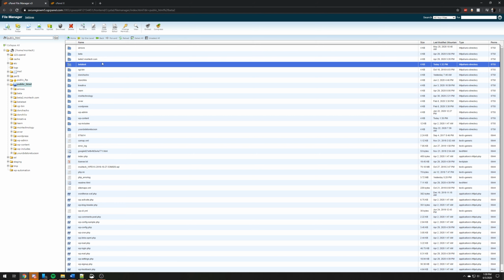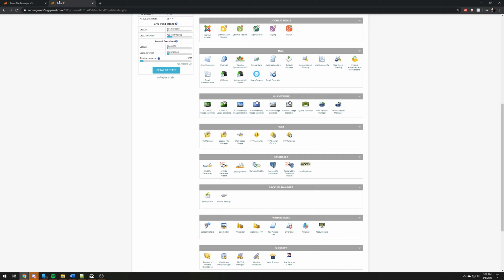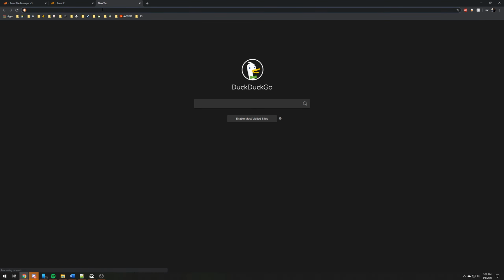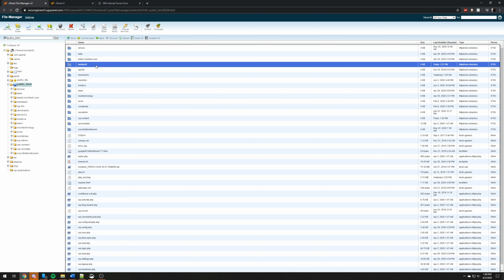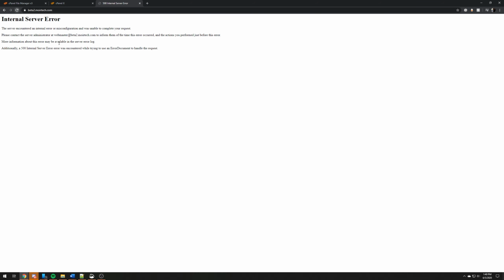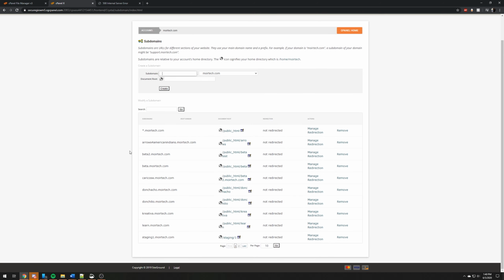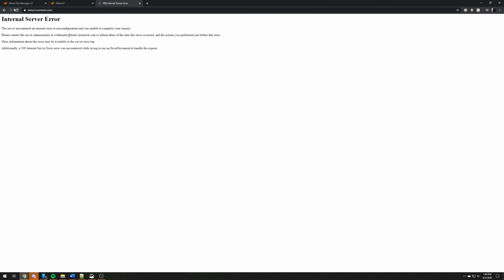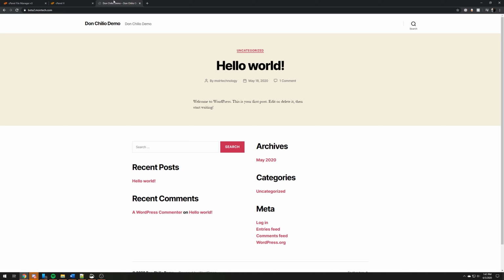How to Properly Rename a Website Folder in cPanel File Manager (Organizing Database)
Hey guys!

I ran into this situation when I was organizing a servers back end files and I couldn't find much online to address this issue quickly. So I figured if I could help at least one other person than I'd do so. I hope this helped one of you out there!